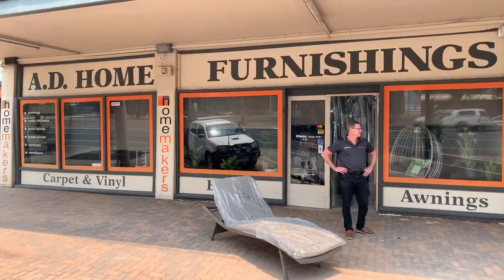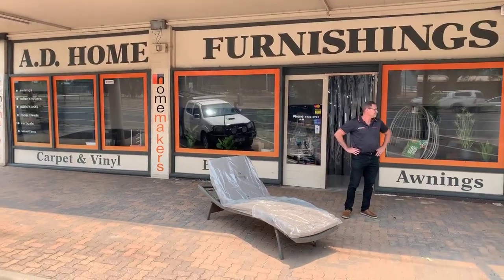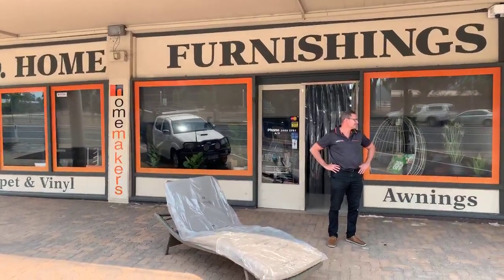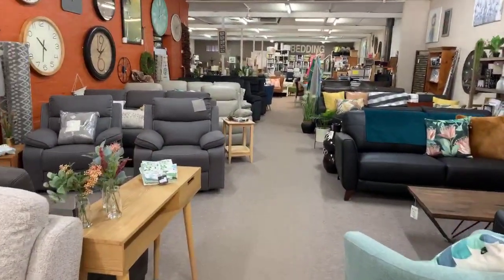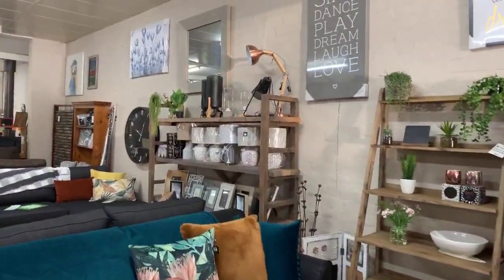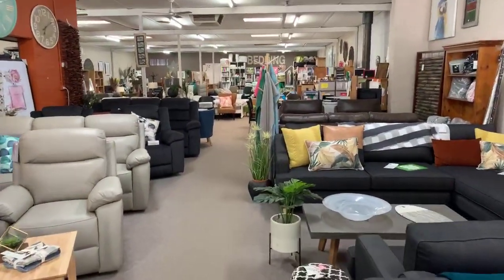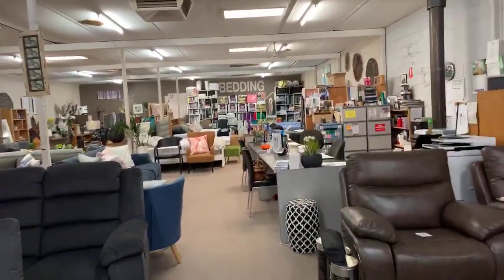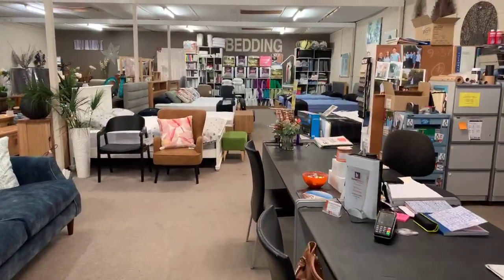Lunchtimes with Locals (Cohuna) Episode 4 - AD Home Furnishings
AD Home Furnishings has been operating in Cohuna for 16 years and is owned by April and Hayden 'H' Bird (and their long-time employee Russell Murray). The shop is always stocked with gorgeous furniture and decor from the Homemakers brand, as well as quality mattresses from SleepZone. This business also offers floor coverings, window furnishings and decorating services. H is also busy with his carpet cleaning machines. Please check out the video, head into the store to check it out and meet your local business owners. You won't be disappointed!